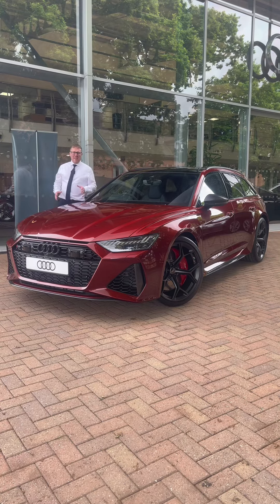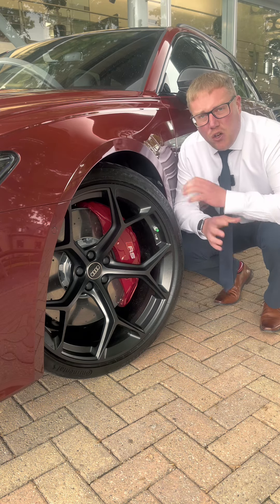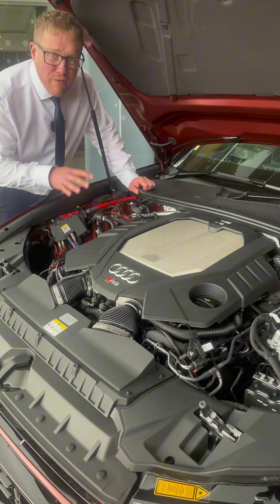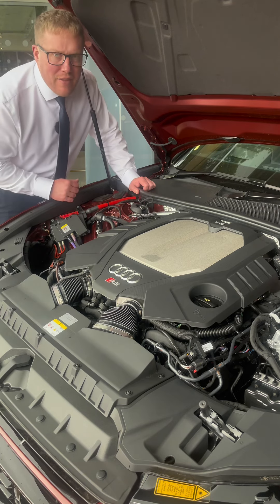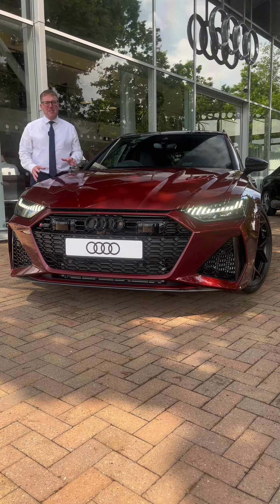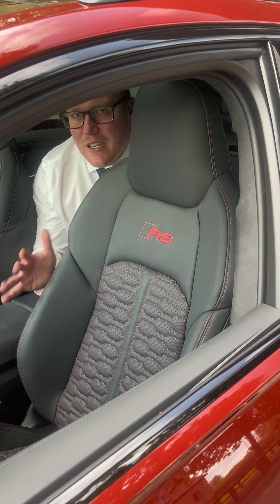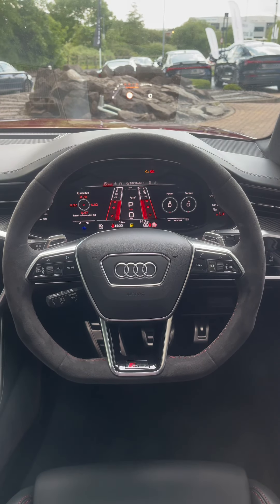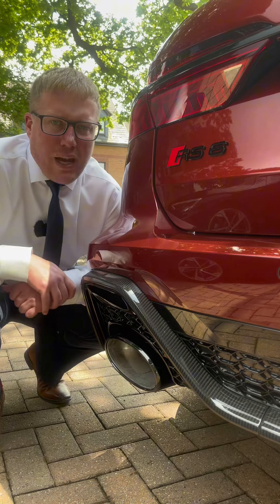6 things we love about the RS6.